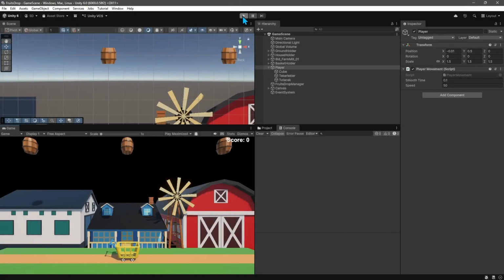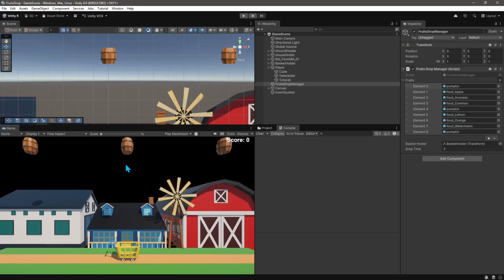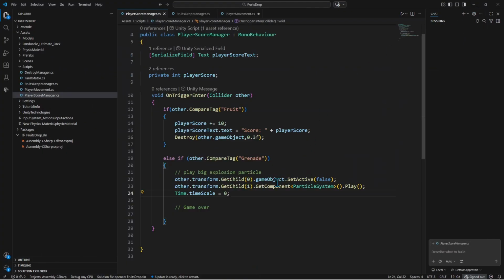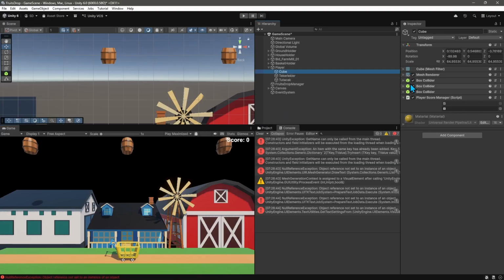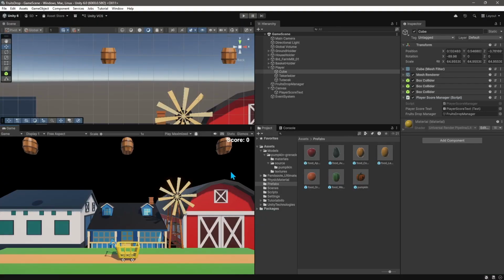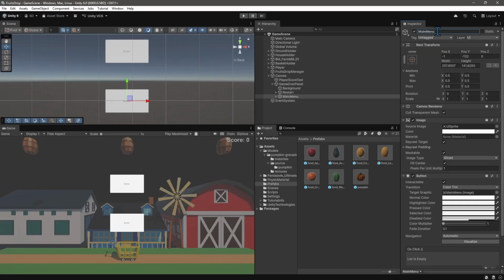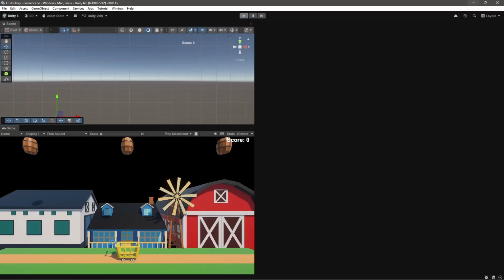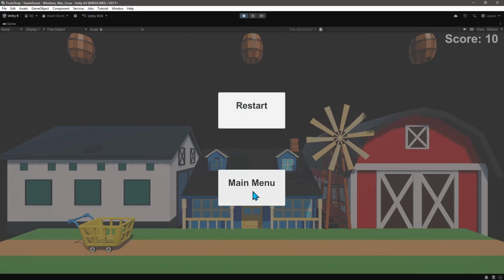18. Game Over | Fruits Drop | Unity Game Development (full course)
In this lesson, we are going to learn about Time Scale and will make game over panel as well. Happy Learning!!